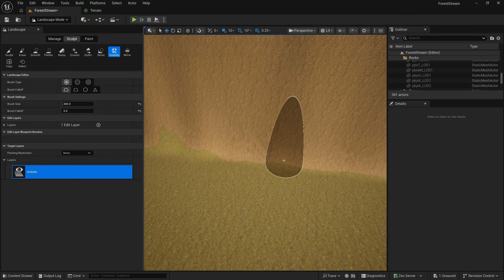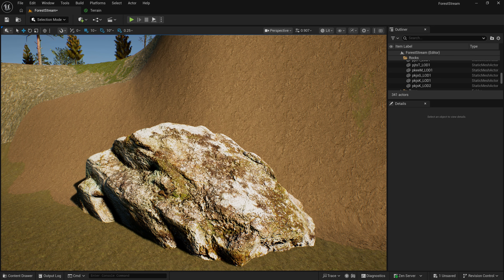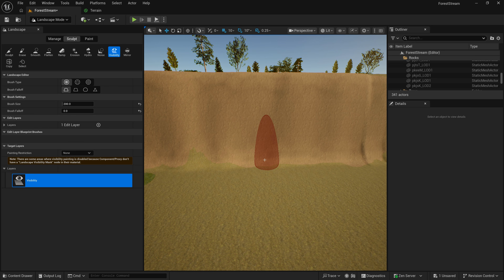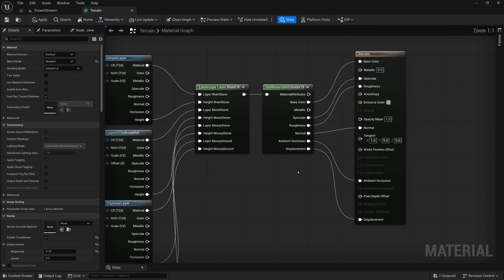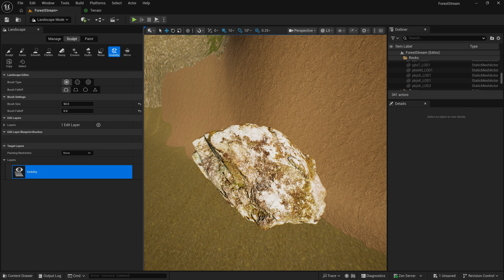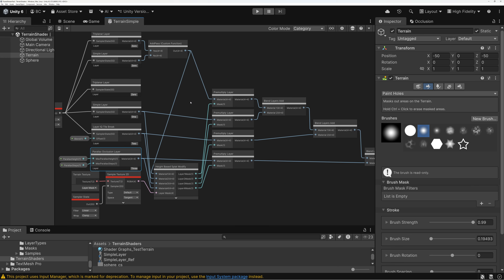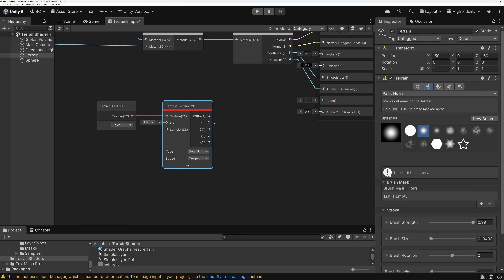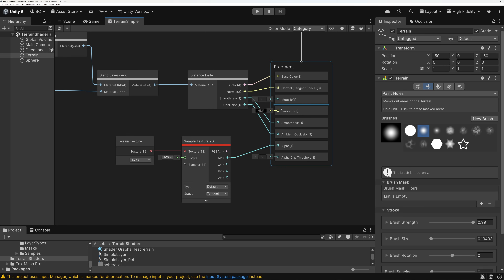Painting Holes in Terrain - Terrain Shaders - Episode 10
In this tutorial, I show how to update the terrain shader to enable painting holes in the terrain in Unreal and Unity. Holes are useful if you want to add caves, or if you want to remove portions of the terrain to save on performance.

Theme Music
Peace in the Circuitry - Glitch Hop